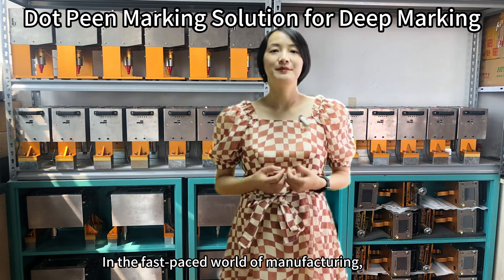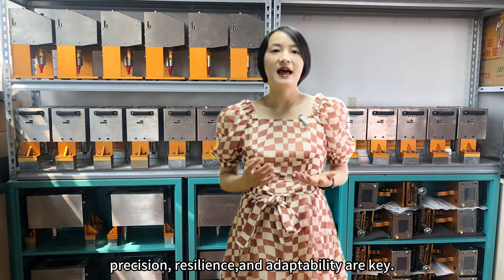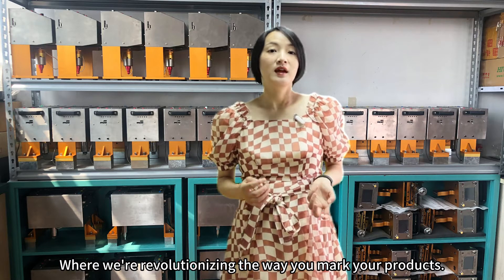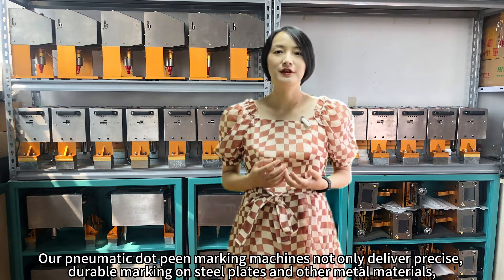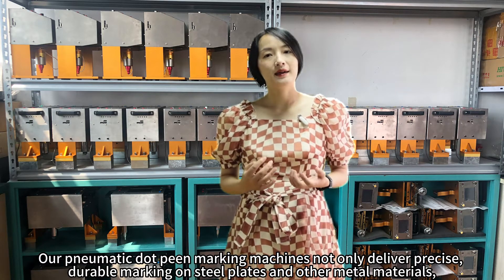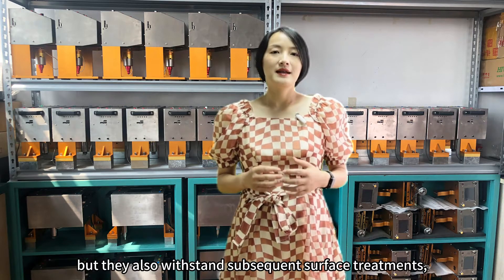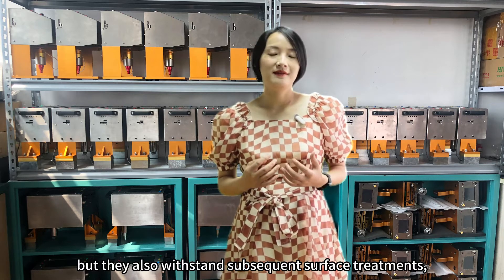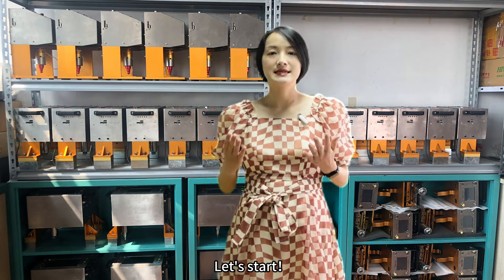🌟Deep Marking Revolution: HeatSign's Dot Peen Marking Machines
🌟 Dive into the future of deep marking with HeatSign's cutting-edge Dot Peen Marking Machines! In this video, we reveal the revolutionary technology behind achieving deep, lasting marks on a wide range of materials. Experience precision and durability like never before.

🛠️ Key Highlights:
Witness the exceptional depth achieved by HeatSign's Dot Peen Marking Machines.
Explore the versatility of materials suitable for deep marking applications.
Learn how this innovative technology opens up new possibilities for industrial marking.
🔔 Stay in the loop with the latest in marking technology.
Revolutionize your marking process. Watch now and see how HeatSign sets the standard in deep marking technology!